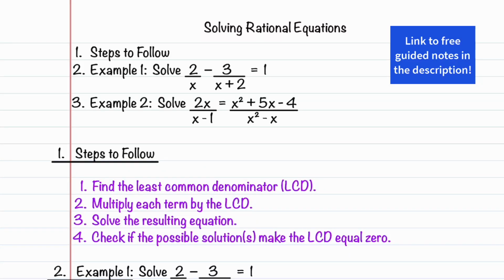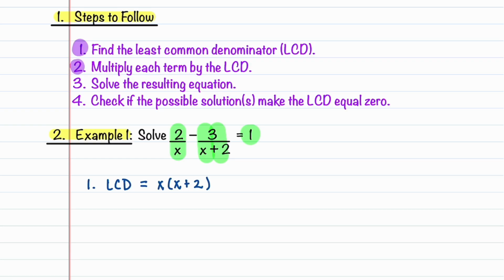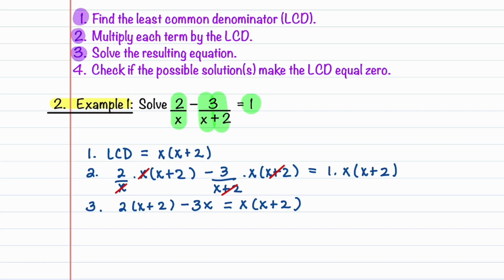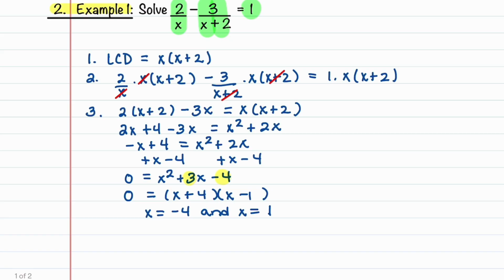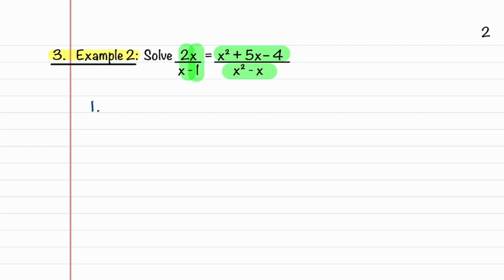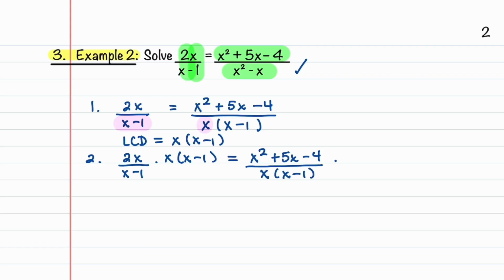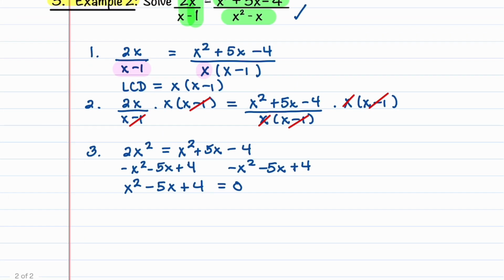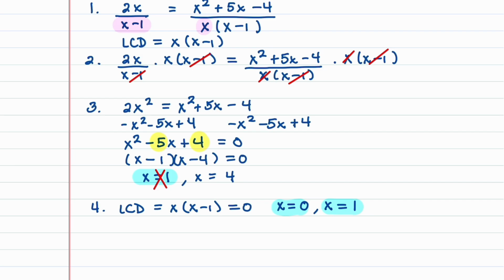Solving Rational Equations | Step-by-Step Examples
📚 Learn How to Solve Rational Equations with Clear, Step-by-Step Guidance!  In this video, you’ll learn how to solve rational equations by multiplying by the least common denominator, solving the resulting equation, and checking for extraneous solutions. These equations involve variable expressions in the denominator, so we use the least common denominator (LCD) to eliminate fractions before solving.

🔍 What You’ll Learn in This Video:
✔ How to identify the least common denominator (LCD)
✔ How to multiply each term by the LCD to clear fractions
✔ How to solve the resulting polynomial equation
✔ How to check for restrictions and eliminate extraneous solutions

📊 Examples Included in This Video:
✔ Example 1: Solve 2/x -3/(x+2) = 1x
 • Find the LCD: x(x+2)
 • Multiply through and simplify
 • Solve the quadratic and check for extraneous solutions
 • Final Answer: x=-4 and x=1

✔ Example 2: Solve 2x/(x-1) = (x² + 5x - 4)/(x² - x)
 • Factor and find the LCD: x(x-1)
 • Multiply each side and solve the quadratic equation
 • Final Answer: x=4 (since x=1 makes a denominator 0)

By the end of this video, you’ll be able to:
✔ Use the LCD to eliminate rational expressions
✔ Solve resulting equations with confidence
✔ Identify and reject extraneous solutions caused by restrictions

Looking for more practice? Mathorio.com offers free interactive, step-by-step math lessons with worked examples, practice problems, and printable worksheets with answer keys

*Timestamps*
00:00 Introduction
00:25 Steps to Follow
00:37 Example 1
05:03 Example 2